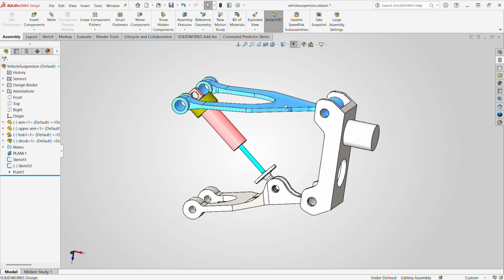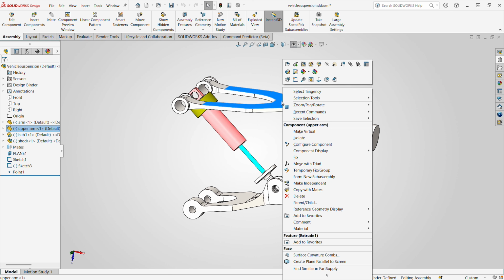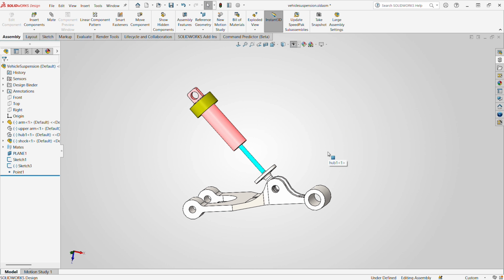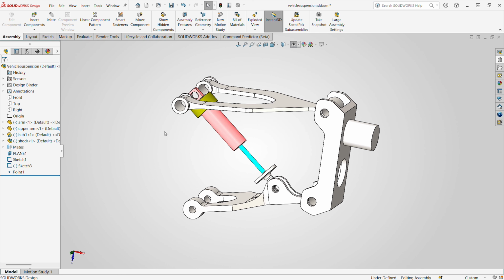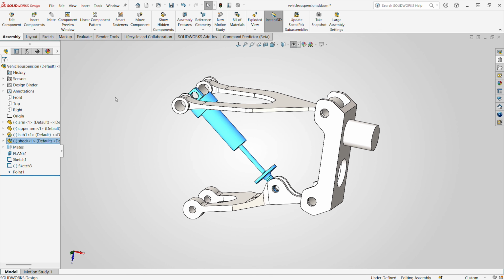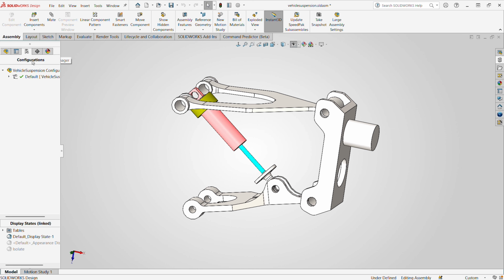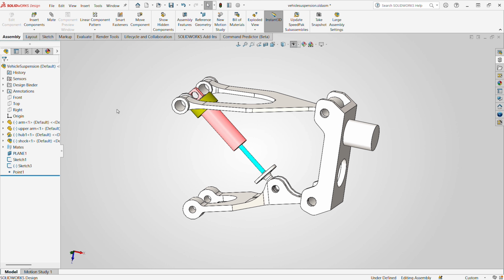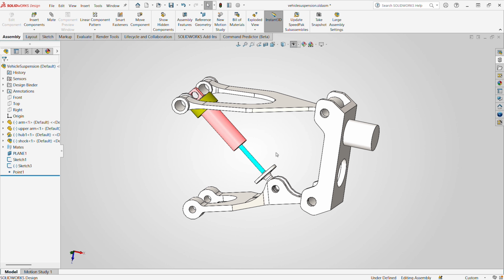How to Hide, Show, and Isolate Bodies in SOLIDWORKS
In this SOLIDWORKS Tech Tip we showcase how to hide, show, and isolate bodies. This can help reduce visual clutter and help you home in on the components you need.

This can be done in a few different methods: with a right click, from the FeatureTree, or with isolating specific components.